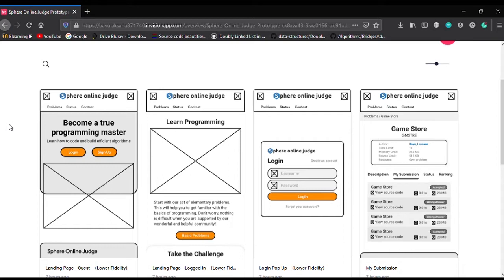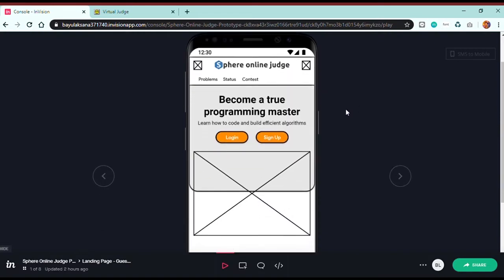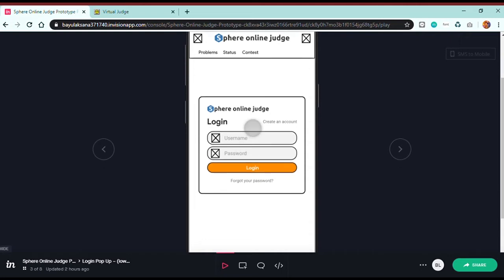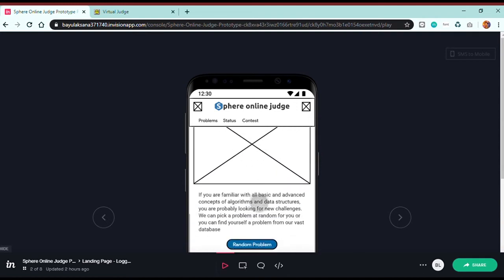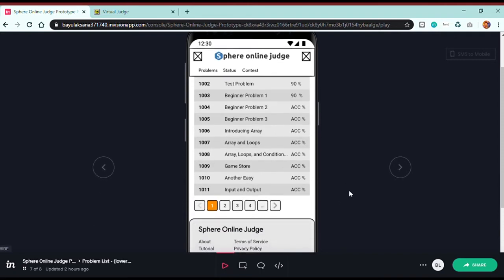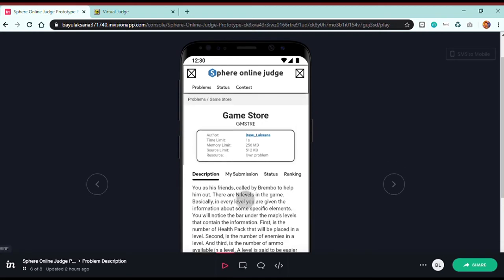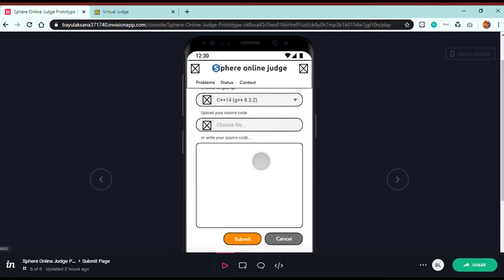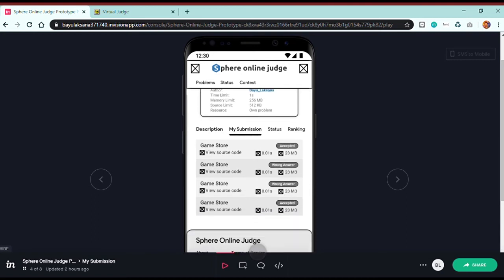Screencast - Invision Protoype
Screencast for assignment 1 HCI F